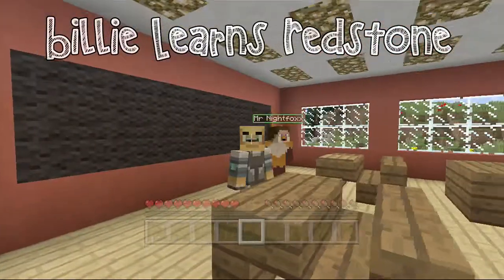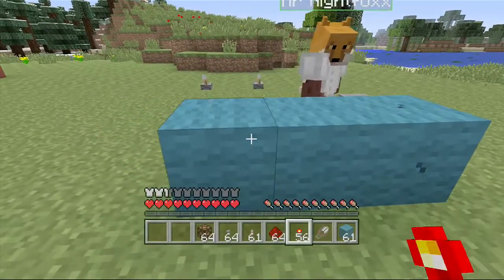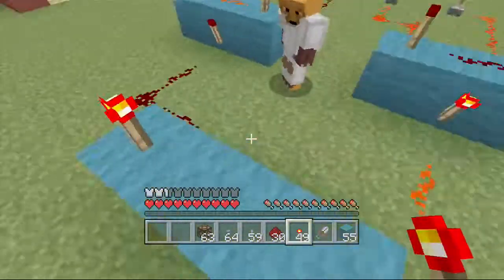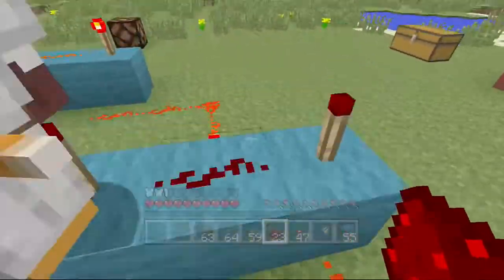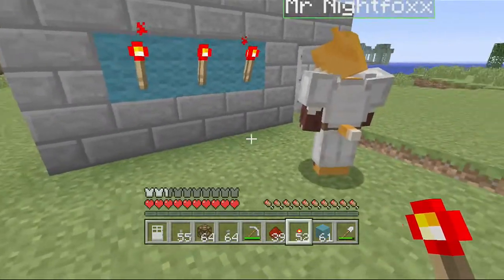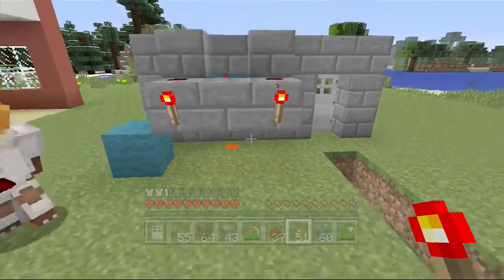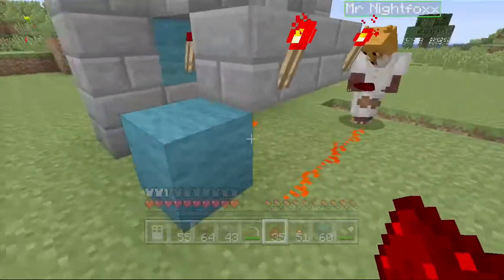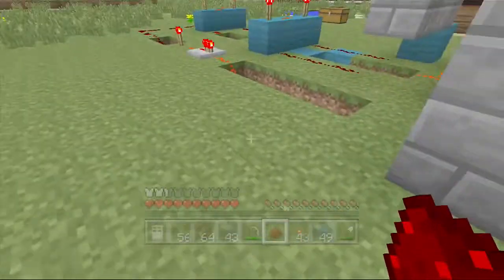Minecraft Xbox Redstone Tutorial - Combination Lock - Billie Learns Redstone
In this series my good friend Mr. Nightfoxx will be teaching me some Redstone Basics!